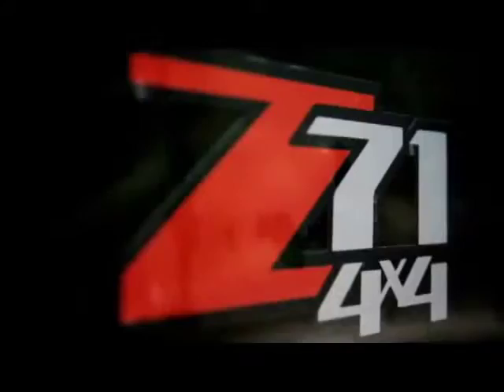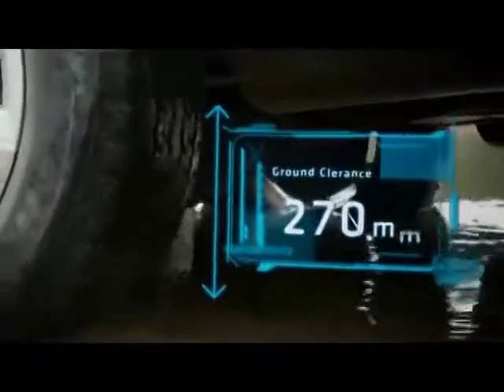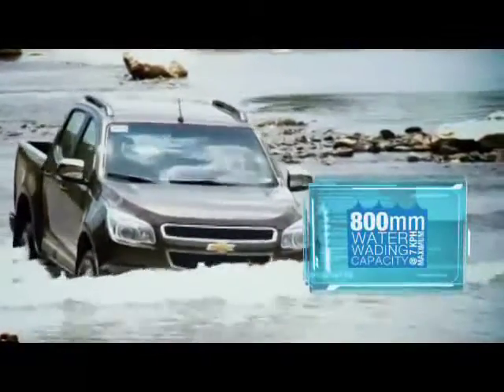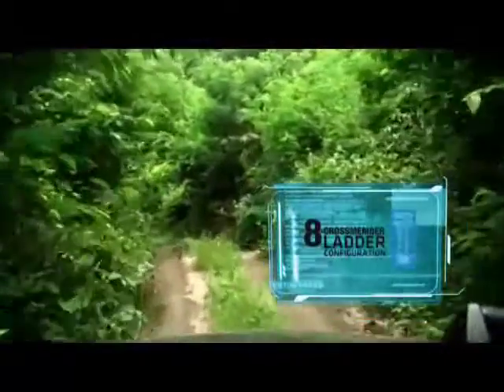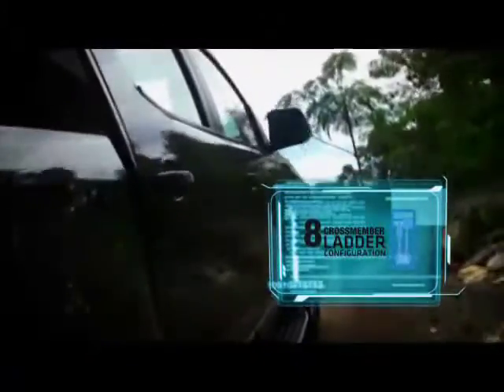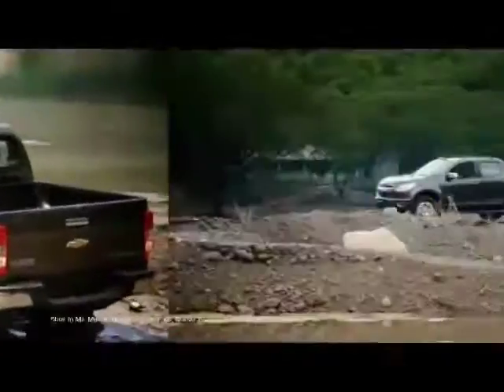Chevrolet Colorado 4x4 - Episode 3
The Chevrolet Colorado 4x4 - Power-Up Series!

With best-in-class power and rock-solid performance, you can go anywhere and everywhere with the Chevrolet Colorado 4x4.

Learn more about the impressive Chevrolet Colorado 4x4